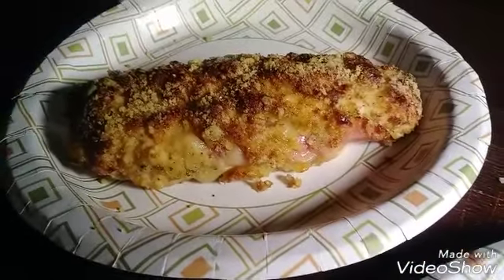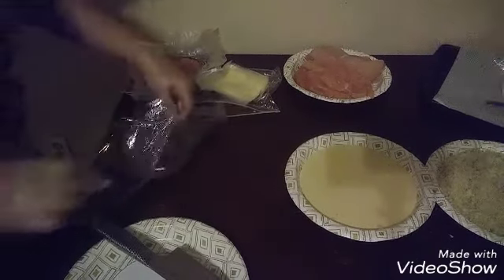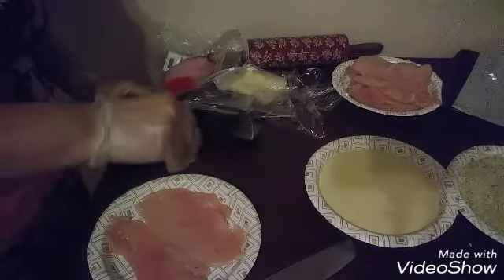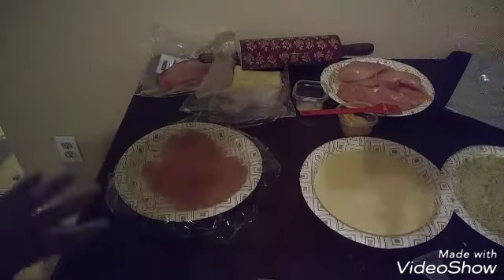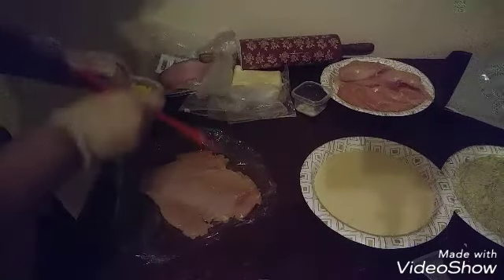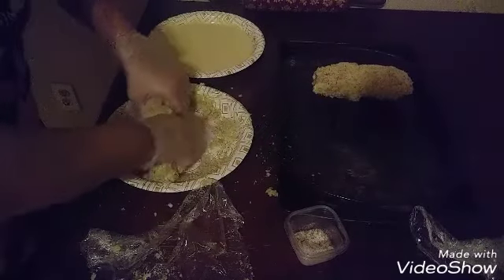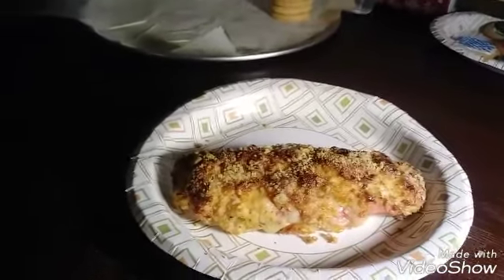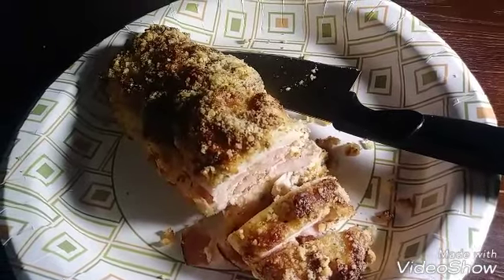Keto Chicken cordon Bleu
This was absolutely delicious the ingredients that you'll need are:
almond flour
Parmesan cheese
salt
pepper
basil
Mayo
Dijon mustard
one egg
chicken breast
sliced ham
swiss cheese